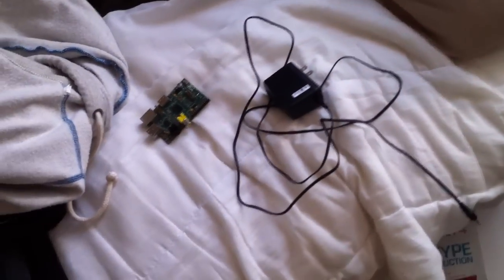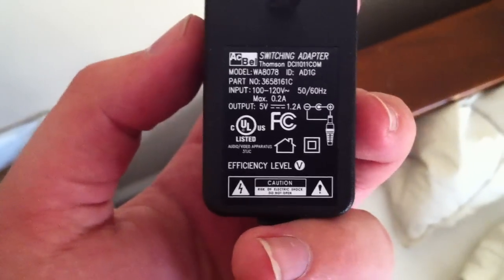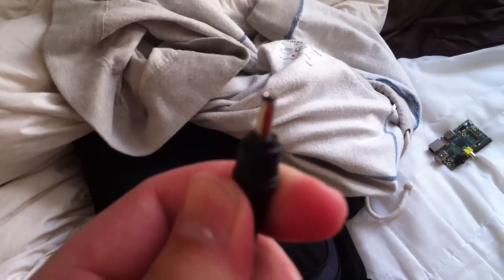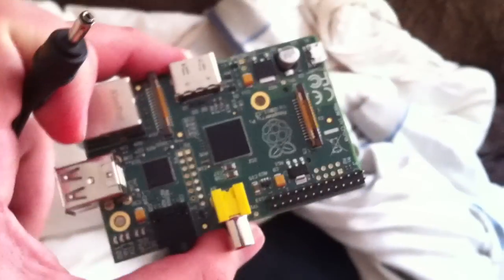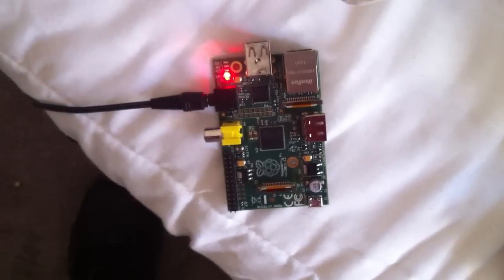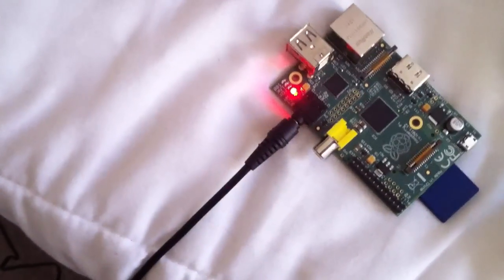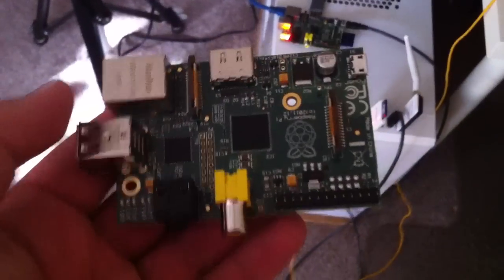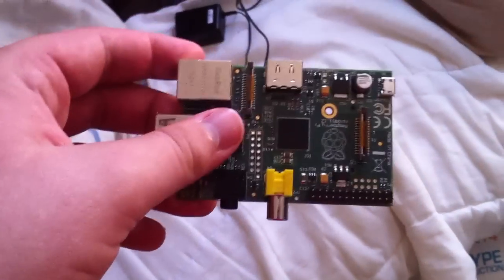Re: "You can't power your Raspberry Pi through the 3.5mm jack"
Oh, but you can indeed do just that.

I don't know what else I can do to prove it to you.